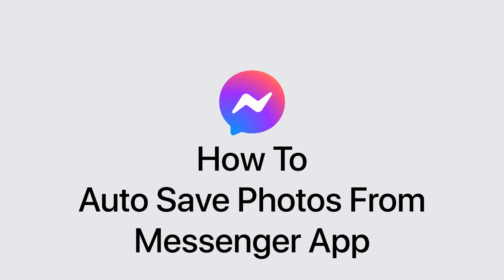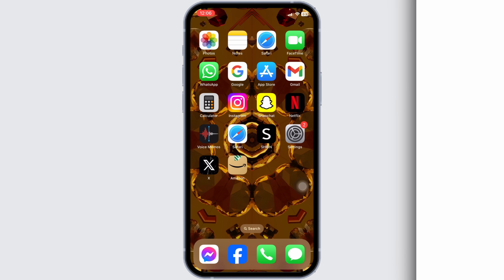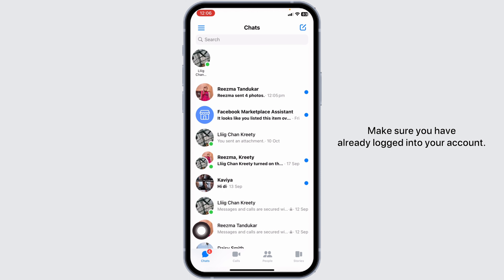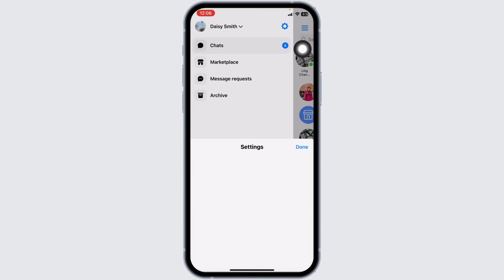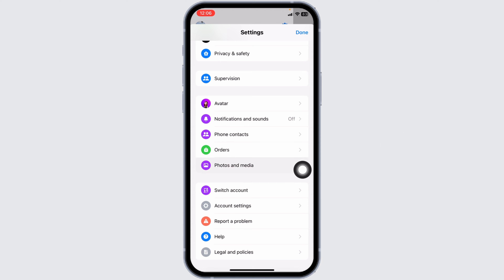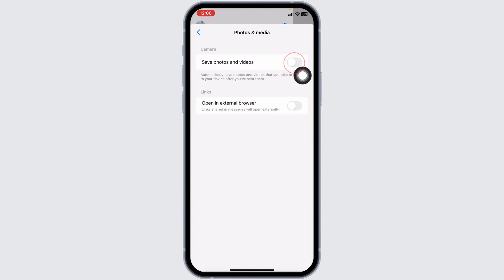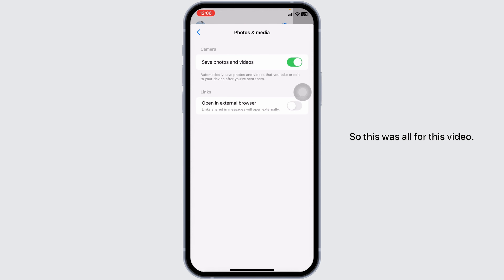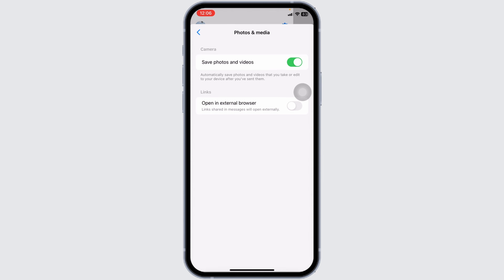How To Auto Save Photos From Messenger App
In this tutorial, we'll provide you with a step-by-step guide on how to set up automatic photo saving in the Messenger app, ensuring you never lose those precious memories shared with friends and family.

👋 Welcome to Create Login And Delete! In this video, we'll walk you through the process of automatically saving photos from the Messenger app. If you're someone who frequently receives photos on Messenger and wants a convenient way to have them automatically saved to your device, you've come to the right place.

Tips for Auto Saving Photos from Messenger App
We're here to assist you. If you find this video helpful, don't forget to give it a thumbs up and share it with others who might also want to learn how to auto save photos from Messenger.

📱 Timestamps:

0:00 - Introduction
0:05 - How to Auto Save Photos from Messenger App
0:10 - Steps to Auto Save Photos from Messenger App